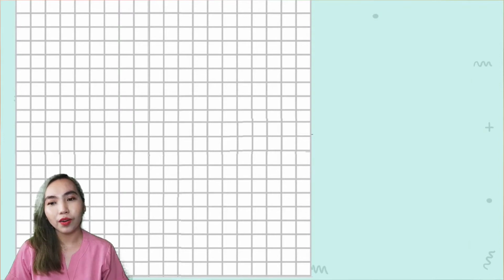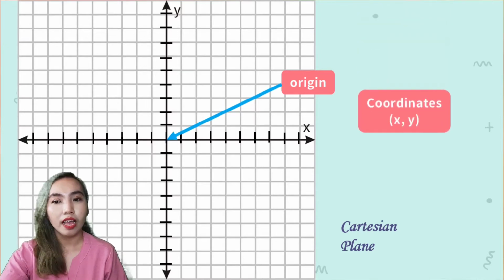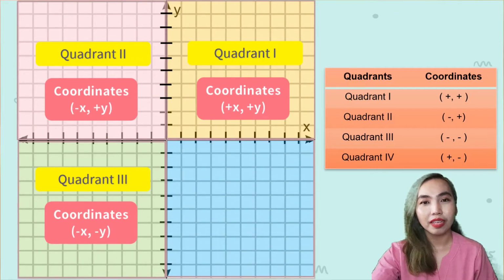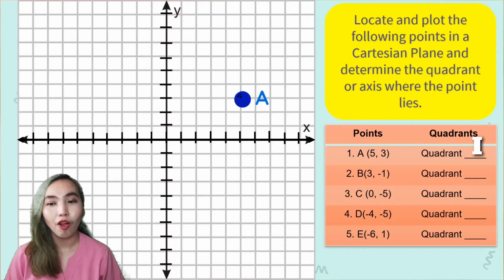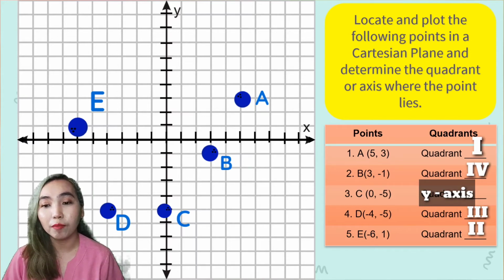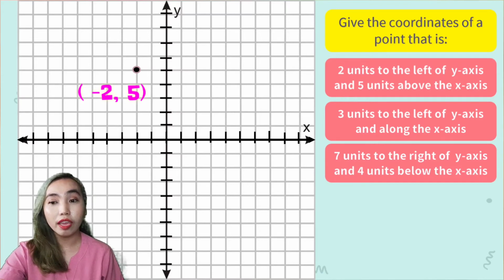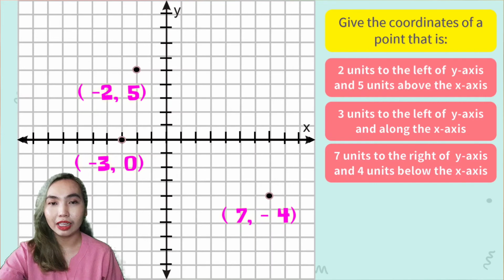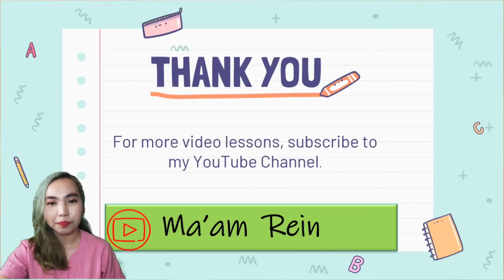L10 | Grade 8 Mathematics | Cartesian Coordinate Plane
Mathematics 8
L10 Cartesian Coordinate Plane
M8AL-Ie-1

In this video, you will learn how to:
- Illustrate rectangular coordinate system
- Plot points in a rectangular coordinate system

Reference:
Nivera, G. (2013). Grade 8 Mathematics: Patterns and Practicalities. Don Bosco Press Inc. Makati City, Philippines.
Oronce, O. (2018). Grade 8 Exploring Mathematics. RBSI. Sampaloc, Manila, Philippines.

    - Facebook Page Ma'am Rein

Pag-aaral ay pagbutihin, kaalaman ay pagyamanin.
-Ma'am Rein-